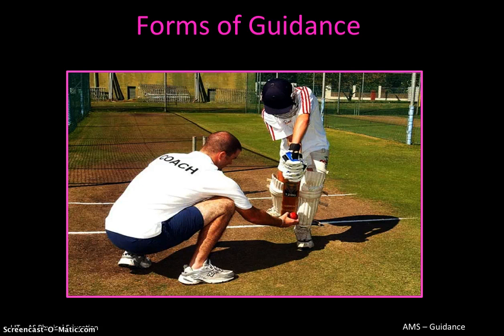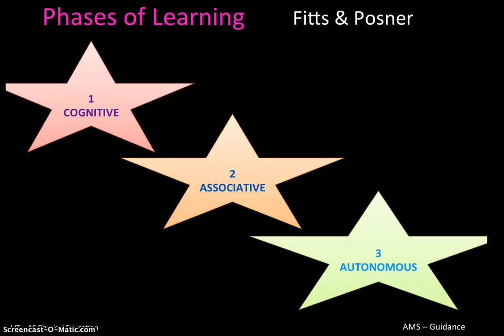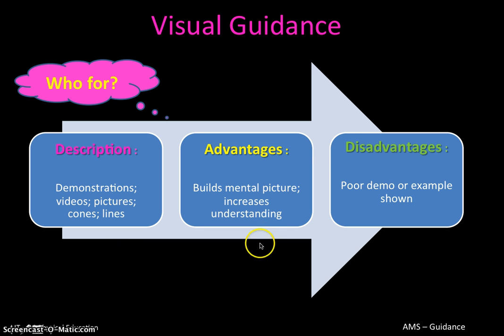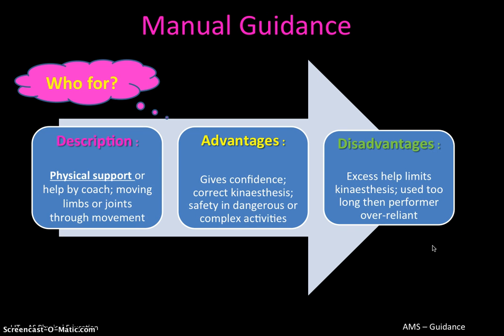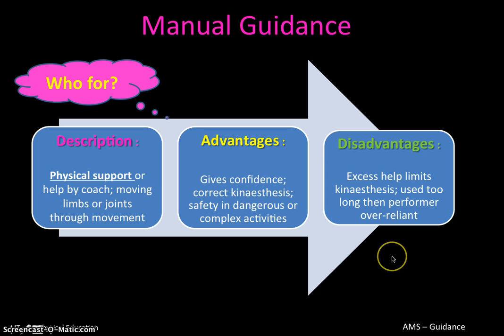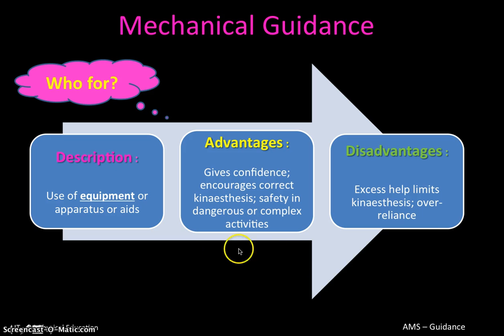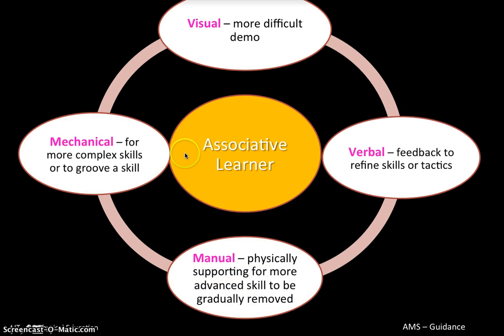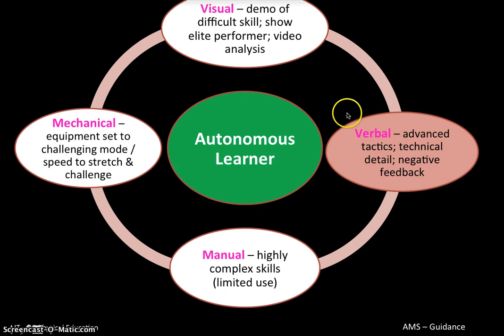AS PE - AMS 5 - Forms of Guidance